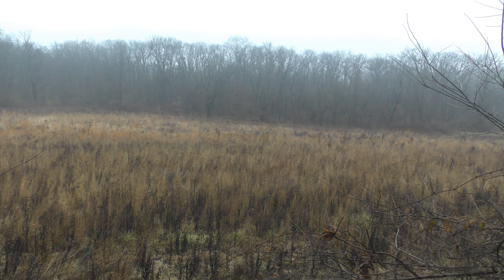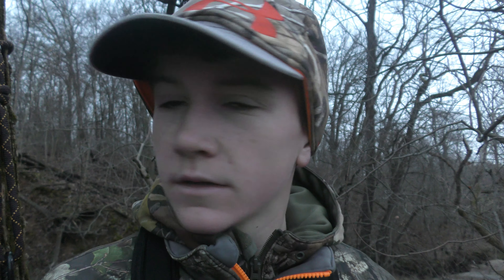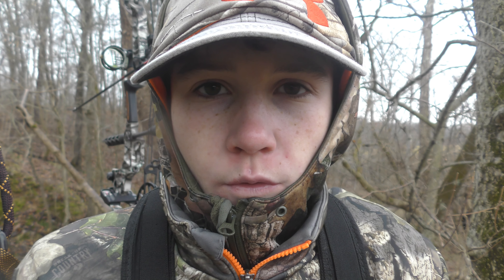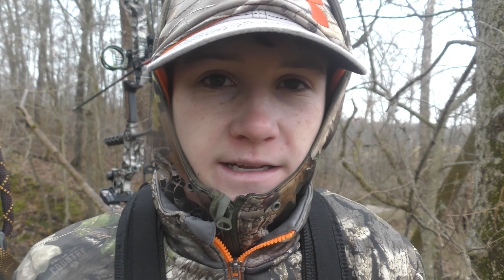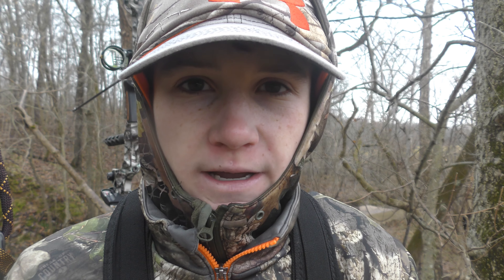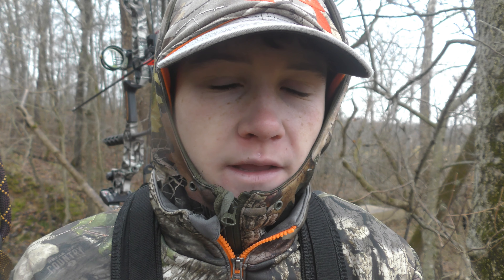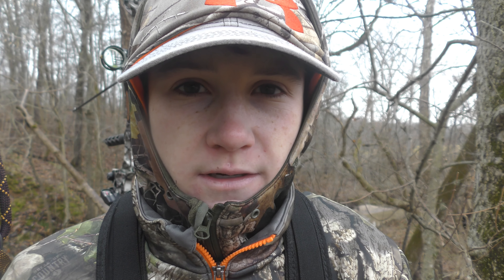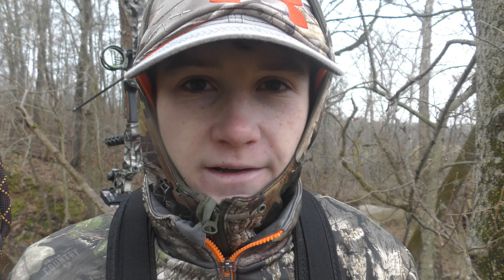2 BIG Buck ENCOUNTERS! - Illinois Bowhunting!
Out here in Illinois just trying to tag out!

Filming gear...

Other gear...